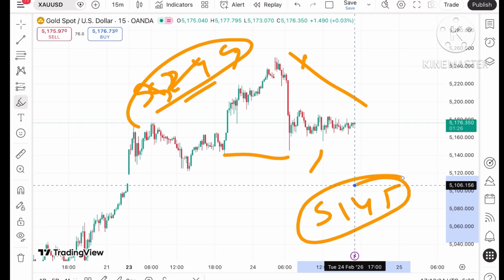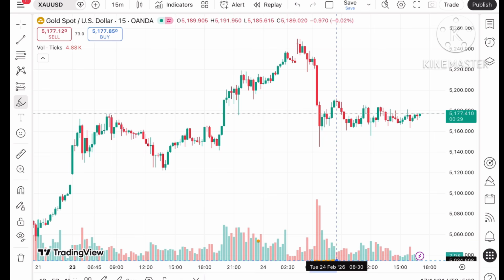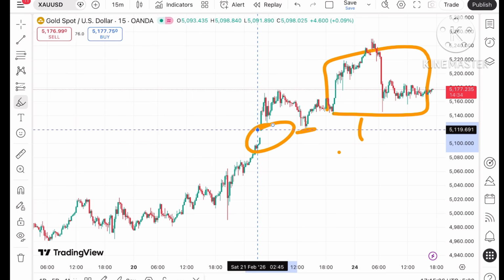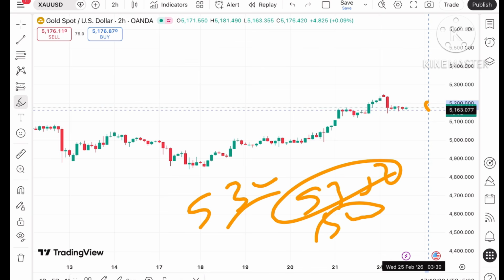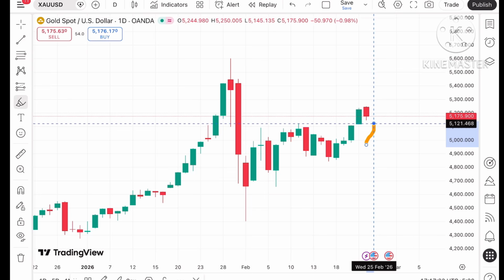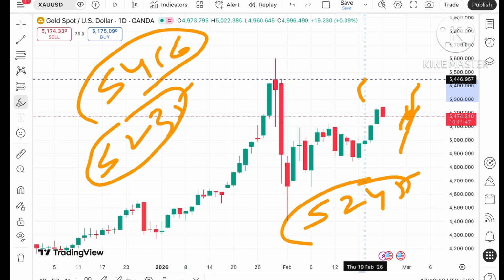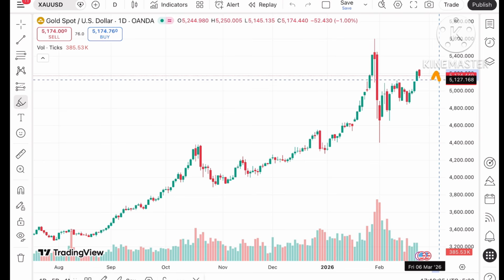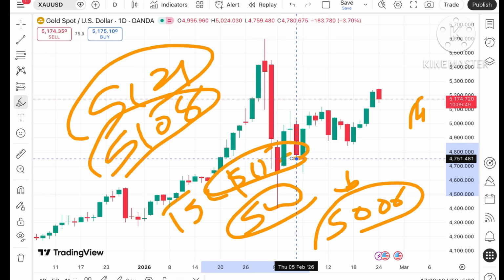25 - 26 February 2026 | Gold Price Prediction Next Week | XAUUSD Analysis Today | XAU/USD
Gold at Forecast | 25 - 26 February 2026 | Gold Price Today | XAUUSD Trading Strategy | XAU/USD | Xãu | Xauusd chart | Xauusd live

Gold Price Analysis for 25 - 26 February 2026 | Gold Price Outlook in February 2026 | Is This The Best Time To Invest In Gold? | February 2026 | XAUUSD forecast | gold price next week

XAU/USD Trading Strategy | February 2026 | Gold Rate Today | XAUUSD Analysis Today | XAUUSD | XAUUSD Live

UPI : deepakzbro@axisbank

February 2026 , February 2026
25/02/2026
30/2/2026